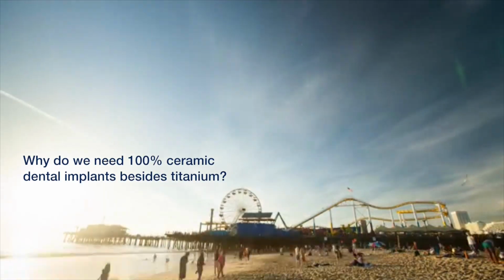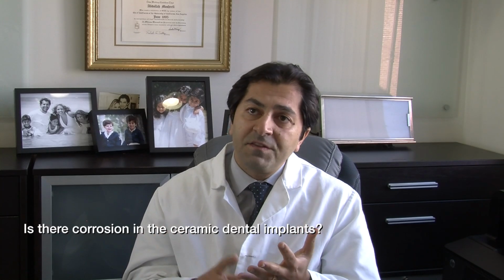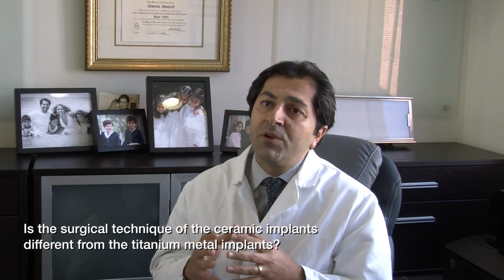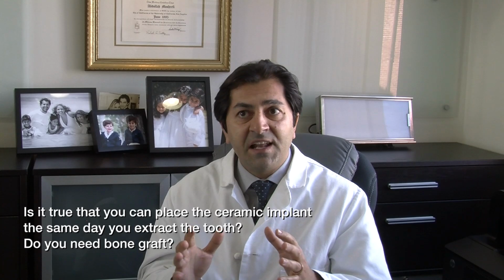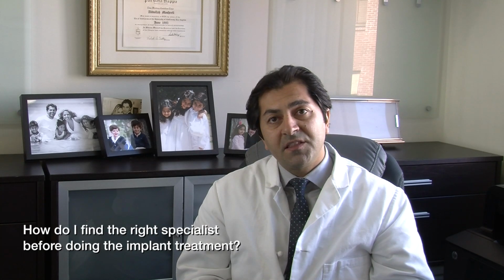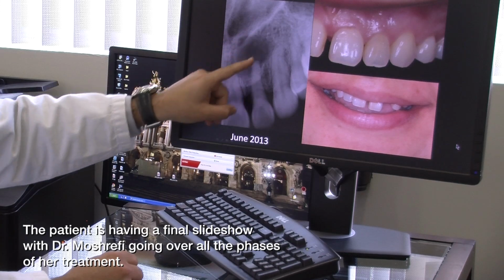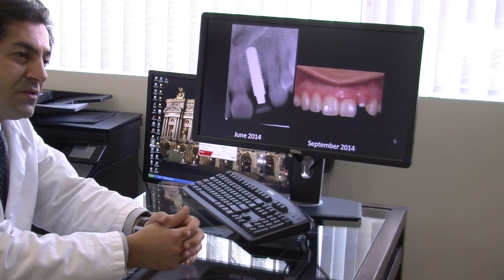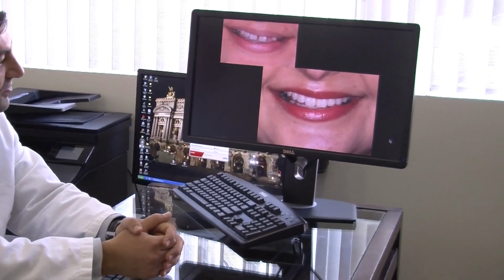Dr. Abdy Moshrefi describes his experience with CeraRoot for the last 3 years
Dr. Abdy Moshrefi is located in Beverly HIlls, California, USA. He explains his experience with ceramic implants and the video also shows the testimonial of a patient that had a CeraRoot implant placed a year before.

His office is called:

" MD Perio "
United States

“THE MOST ADVANCED PERIODONTICS CARE IN BEVERLY HILLS”

Periodontal health is the foundation to a beautiful smile. Our goal at MD Periodontics is to establish and maintain the health of your teeth and gums through accurate diagnosis and care of your periodontal condition, using the most effective and scientifically proven methodologies available. We strive to provide concierge level service, and we consider no measure excessive to ensure the comfort and convenience for our patients.

Drs. Abdy Moshrefi and Nazanin Daneshmand have been practicing in Beverly Hills for close to 20 years. They have an unrivaled success record in periodontal and implant therapy. They have a personable and comforting bedside manner, and are there to listen to your concerns and treatment goals.

Our patient-centered practice focuses on surgical and non-surgical therapies aimed at eliminating infection in the oral cavity, replacing missing tissues with gum or bone grafts and treating missing teeth with dental implants in Beverly Hills. We pride ourselves in working with the best dentists and specialists and providing a team approach to fulfilling your treatment needs.

Our patients are considered part of our extended family, and we look forward to meeting you.